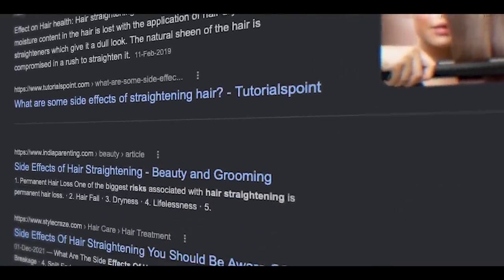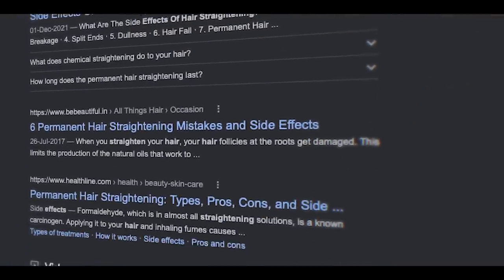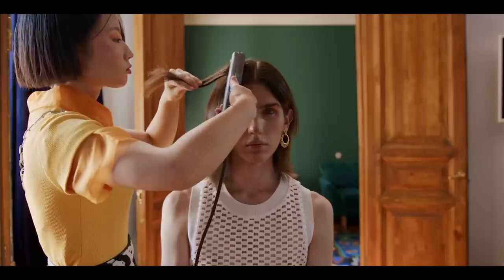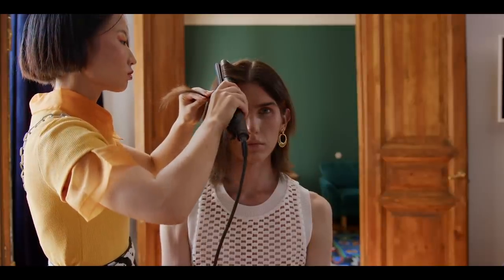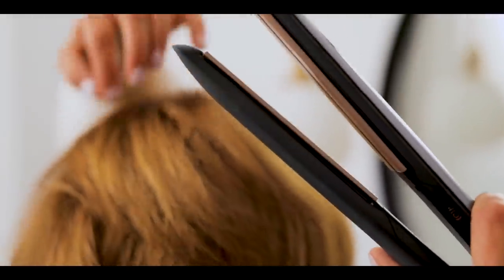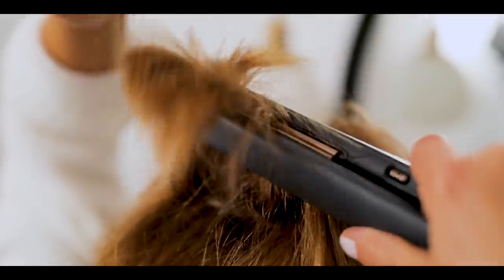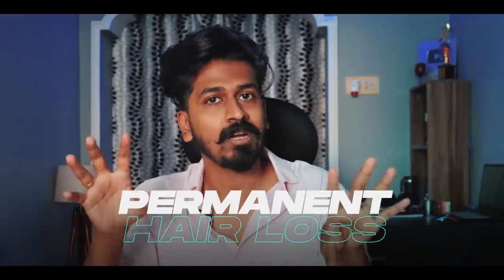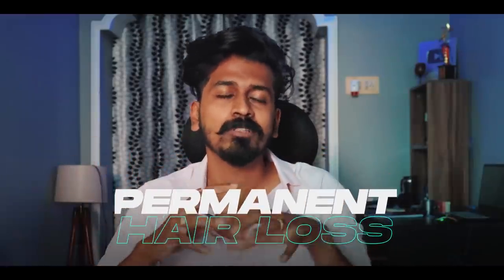Hair Straightening is worst❌ | My Experience😱 Lost Money💰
Videos which will explain about our Channel:
Who is Maverick? 🤔
Maverick is a typical middle-class boy who didn't care about life and the sufferings of his parents. I was typically thinking that life is to enjoy without ethics. It was 2021 where I understood what life is and started to move forward with ethics and discipline. I wanted to record my journey and show how I go in life. All my ups and downs, good and bad will be shown in videos which will be useful for you all to learn something about mistakes and how to overcome all the obstacles. I am not a mentor or some guru, am just a normal ordinary boy who learns from his mistakes. Think of me as your brother or friend. Together we can do wonders. Soon will build a strong community that will be a helping hand for people who are in need of help. Thank you.